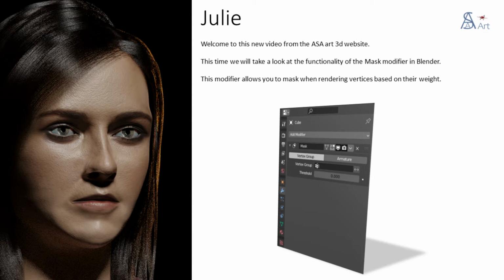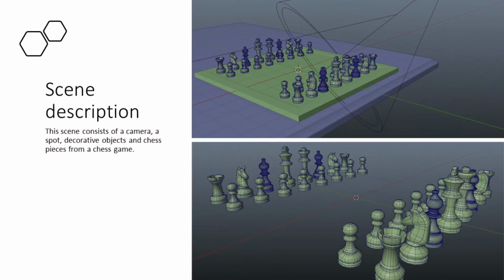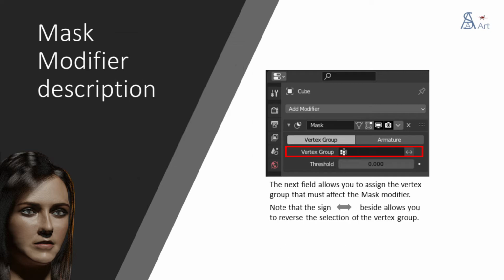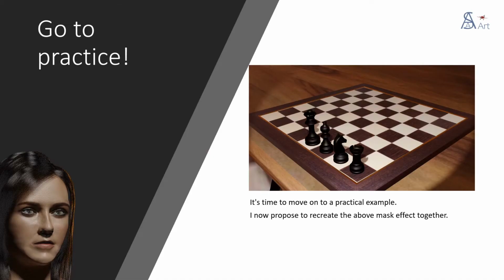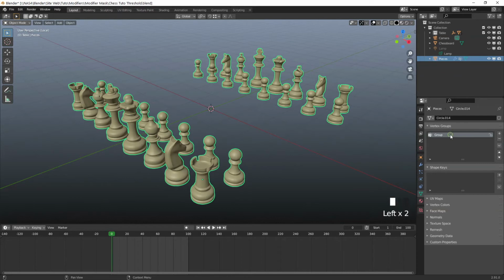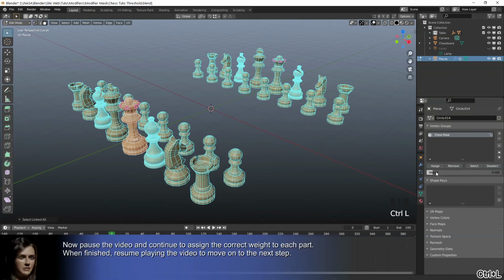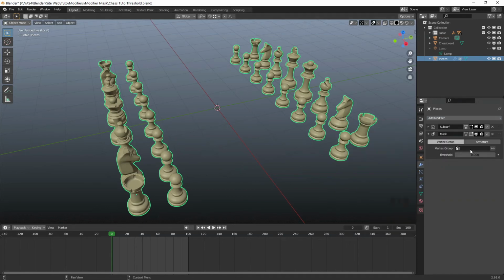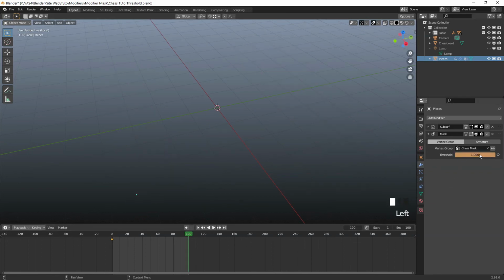How to use the Mask modifier in Blender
Training- All fields explained
This time we will take a look at the functionality of the Mask modifier in Blender.
This modifier allows you to mask when rendering vertices based on their weight Training